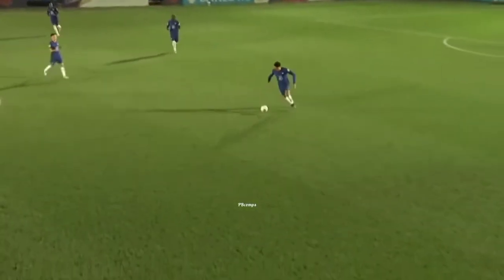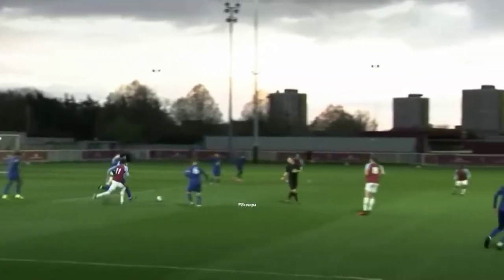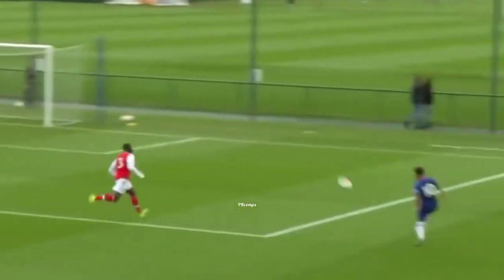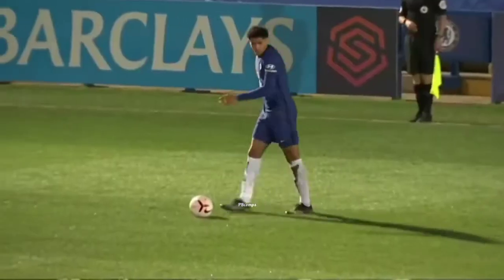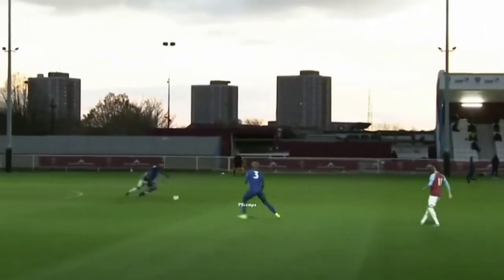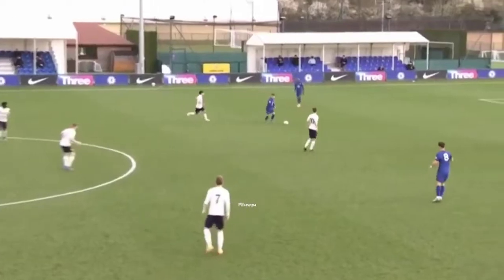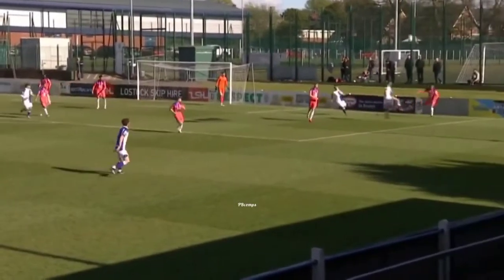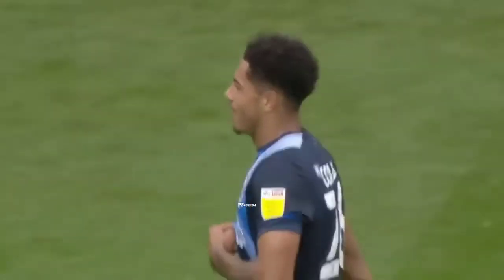WHY LEVI COLWILL IS BETTER THAN AKE | UNPLAYERBLE SKILLS HD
Levi Colwill is a great player